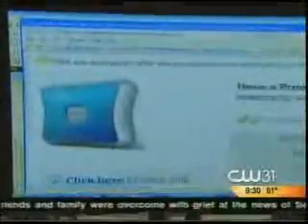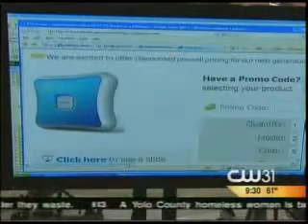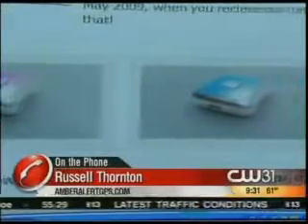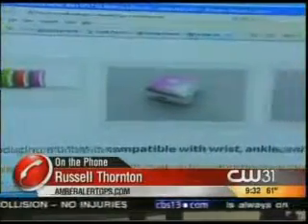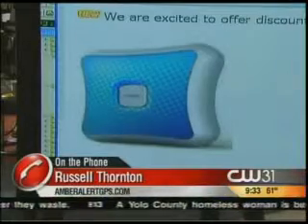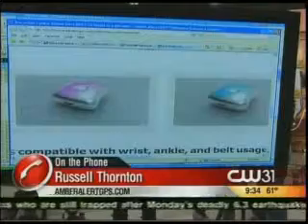Amber Alert GPS Child GPS Tracking Device on Sacramento TV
The president of speaks on the topic of their new child GPS tracking device on Sacramento TV. GPS tracking for kids has become a very timely and important topic.